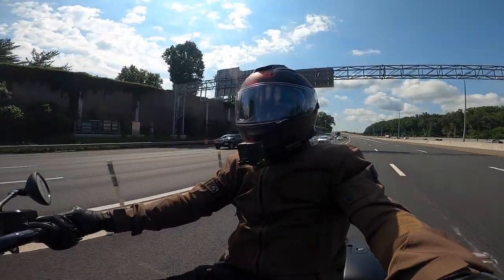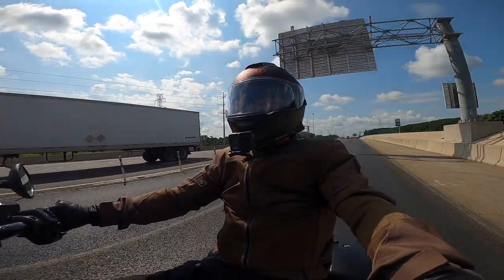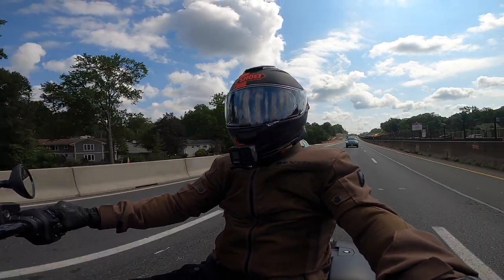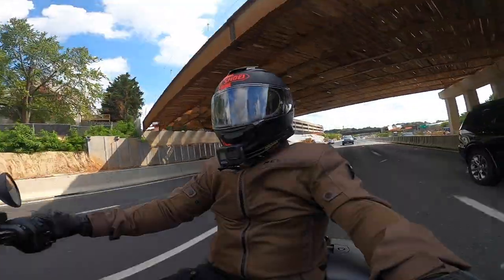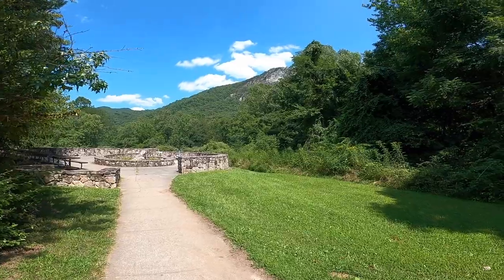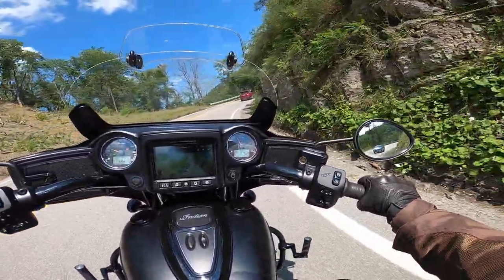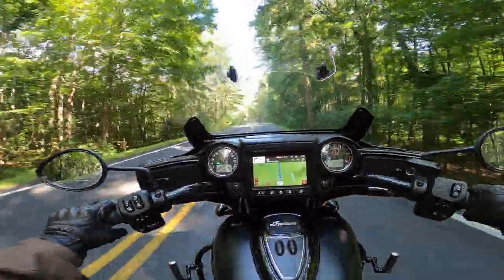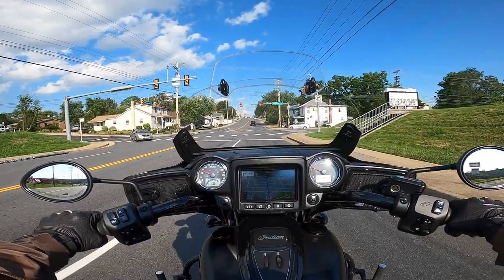2019 Indian Chieftain Dark Horse @ Seneca Rocks, WV + Shoei GT-Air II v Icon Airflite!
Hey everyone! This week's video is a great ride out to Seneca Rocks, WV! I've posted the map and GPS coordinates to my Google Drive page (link below). I will be completely honest - if you do this ride, it should be because you want lots of twisties in mountains! lol If that's not your thing, or you'd rather ride out to Seneca Rocks on a beautiful scenic ride, stay tuned - I think I'm going to do this ride again, but with a much different route! If you watch the video, you'll see an amazingly beautiful stretch of highway I was sorry to leave, and I'm pretty sure I need to head back there to ride that whole highway! ;)

Ride safe,

DMV SoloRider